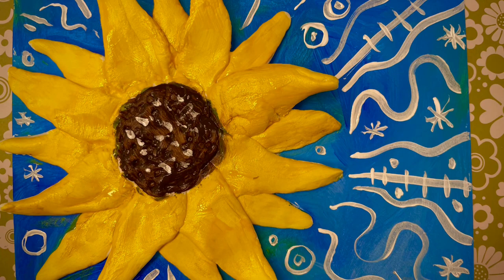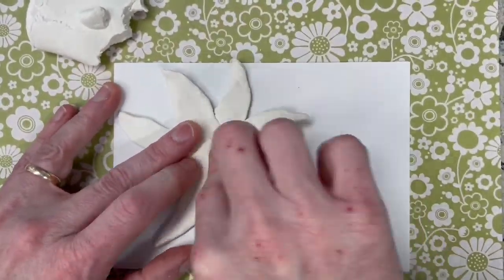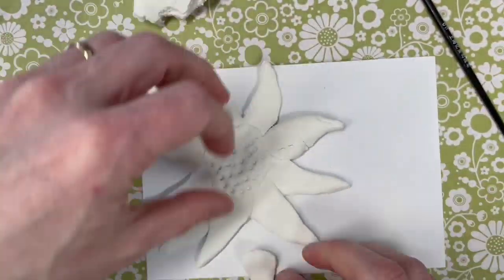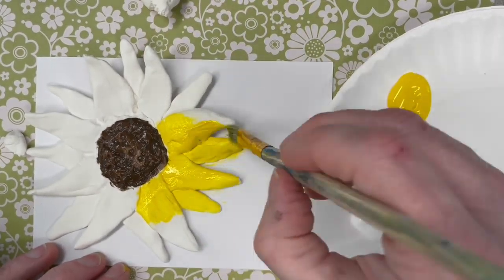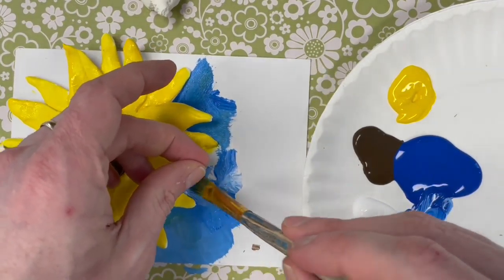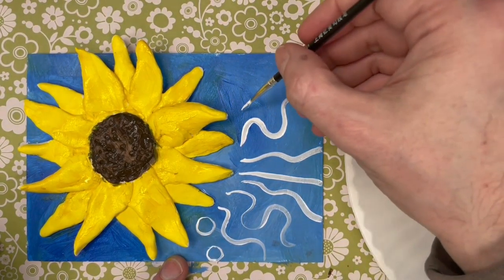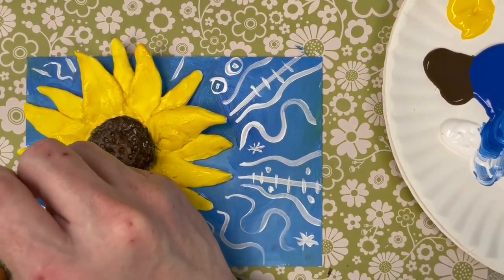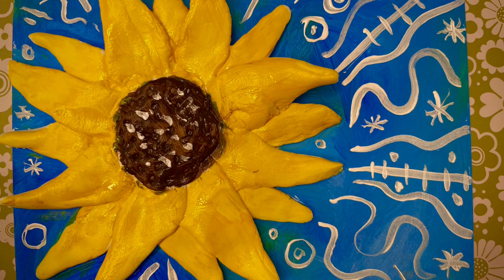Crafting for Keeps: Home Edition - Mixed Media Flowers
This month, you will learn to shape a sunflower using model magic clay. You'll then be able to paint the finished product, before attaching it to a mat board.

Free kits of supplies containing mat board, model magic clay, paint, and brushes will be available for pickup at the Boyle County Public Library (while supplies last) in the lobby, starting April 5.

Be sure to share your creations on social media with hashtag craftingforkeeps​​​ and tag @artcenterky and @boylepublib. And don't forget to check out the many classes and activities offered at the Art Center of the Bluegrass